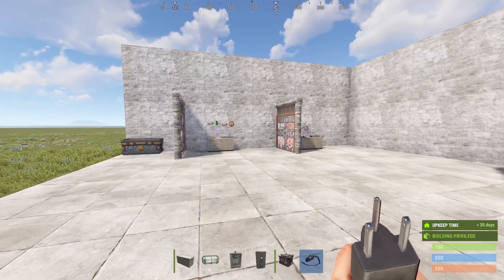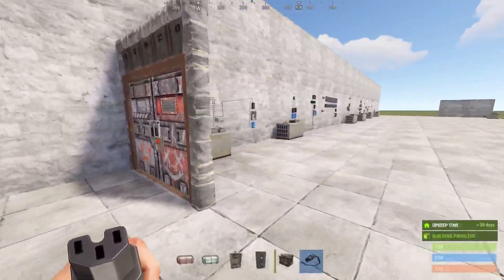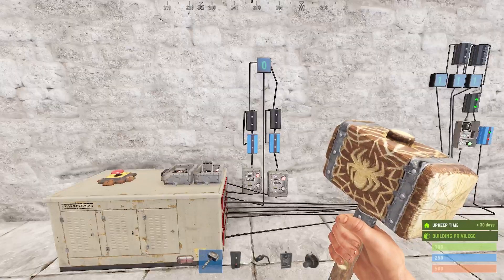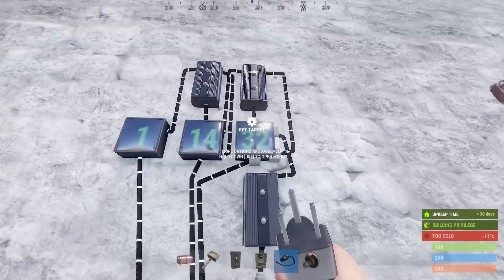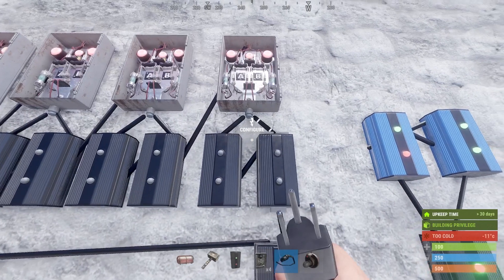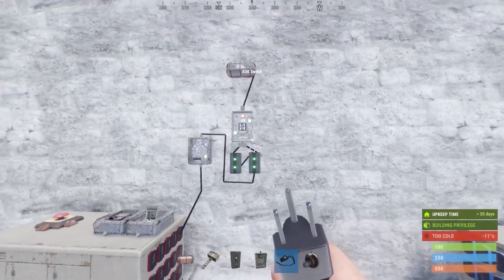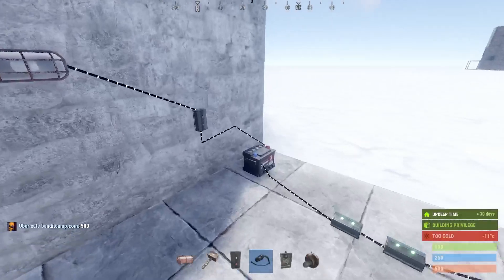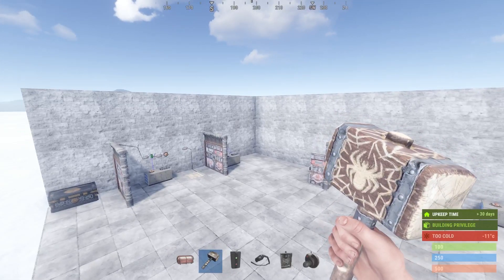Rust Electricity - Pulse Control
Useful pulse circuits to transmit information in pulse signals. these are digital or logic pulse circuits rather than amplitude pulses.